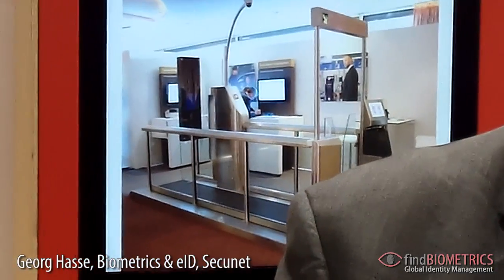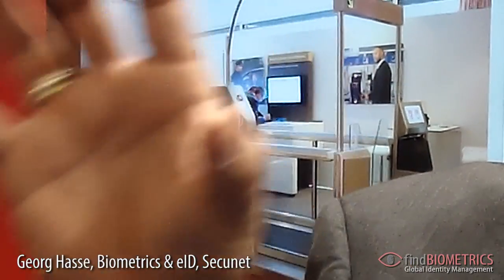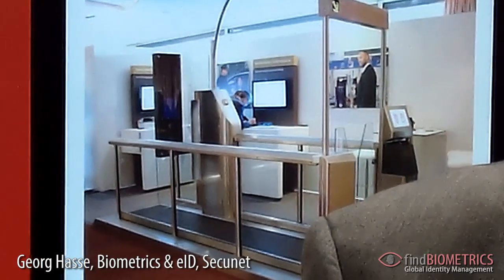Secunet Discusses easyPASS eGate and Border Security at Biometrics 2012 in London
Secunet discusses their border security solutions with findBIOMETRICS at Biometrics 2012 in London

secunet offers customised solutions and software components for border controls which make the process highly secure, yet flexible. secunet biomiddle is a platform which can likewise be used for optical, electronic and biometric checks of documents at the border. This is an essential corner stone for an extensive automation of border controls. The secunet Golden Reader Tool Platinum Edition is applicable in all areas in which reliable and secure read outs of electronic documents as well as checking their authenticity are essential. For standardised access to electronic passports, secunet developed the e-PassportAPI. An electronic ID-document can be applied in private and governmental fields. In practice, the utilisation for sovereign purposes has prevailed so far. Especially at border control, eID play an important role for good reasons already today. In times of continuously increasing numbers of flight-passengers, eIDs and biometric supported border controls will noticeably optimize international travelling soon. As a result, passengers will have shorter waiting periods at the control stations, and airports and airlines can increase their passenger-processing. The Federal Police are currently testing a new biometric supported border control-technology: within the pilot-project EasyPASS the automated matching of the passport photo in the electronic passport with a live-image of the passport holder is being tested for the first time in Germany. The aim is speeding up and simplifying the border control process. EasyPASS will provide knowledge about the optimisation of control-duration, evasion-security, user-friendliness and profitability regarding the future expansion to other airports. The project partners are the Federal Office for Information Security, L-1 Identity Solutions and secunet, of course.